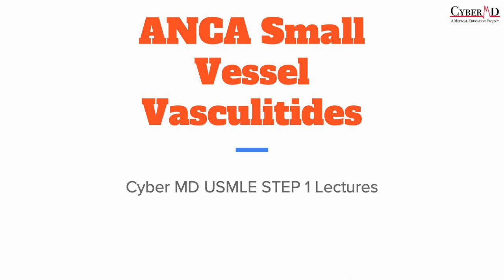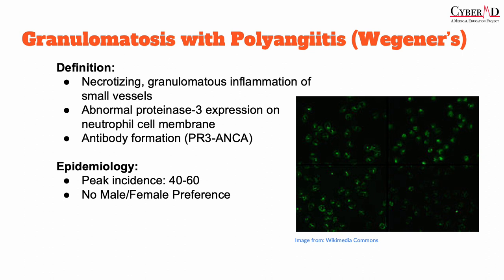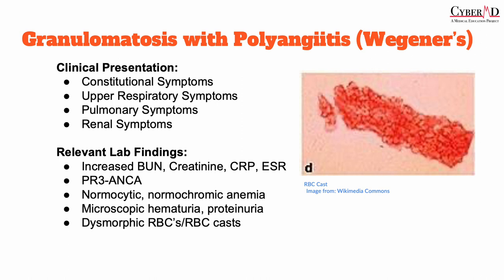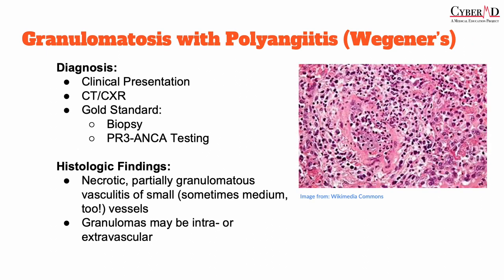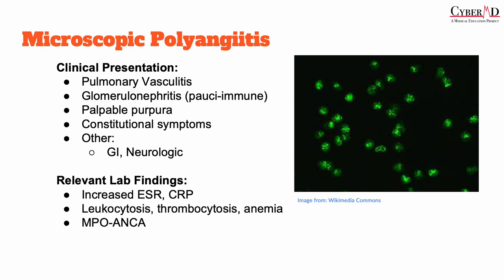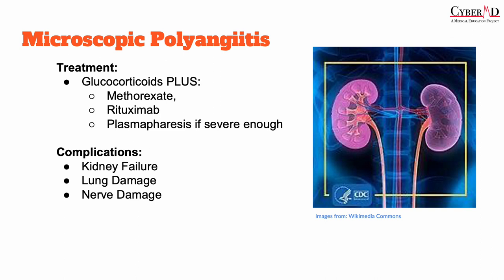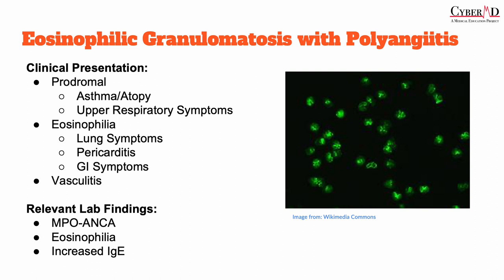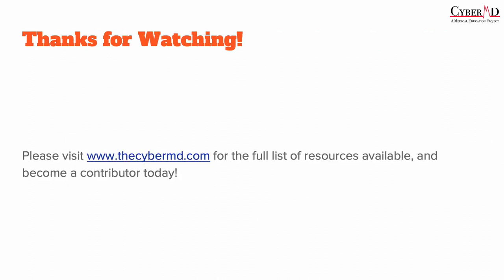ANCA Small Vessel Vasculitides {GPA (Wegener's), MPO, EGPA (Churg-Strauss)}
In this lecture, we cover the ANCA Small vessel vasculitides (Granulomatosis with Polyangiitis aka Wegener's, Microscopic Polyangiitis, and Eosinophilic Granulomatosis with Polyangiitis aka Churg-Strauss Syndrome) for the USMLE STEP 1 Exam.